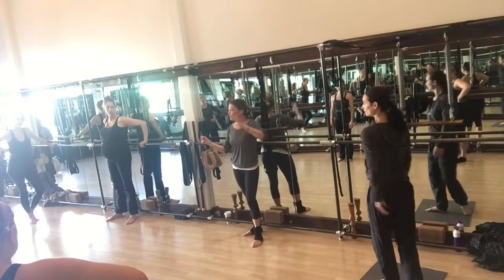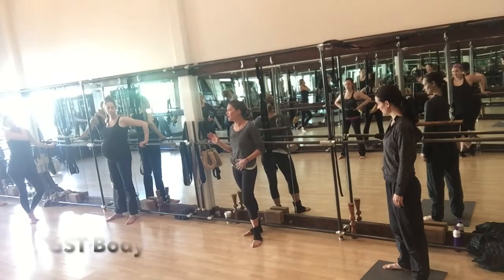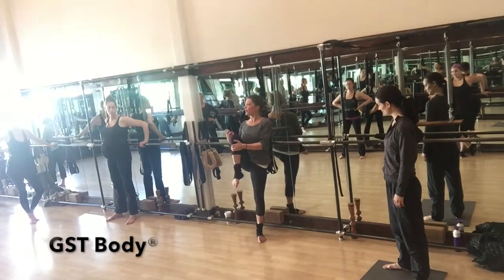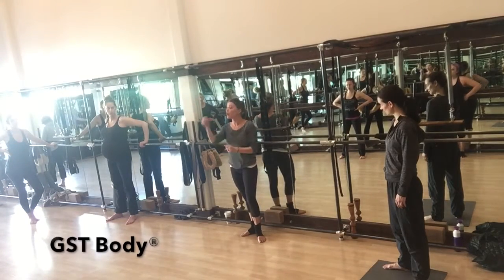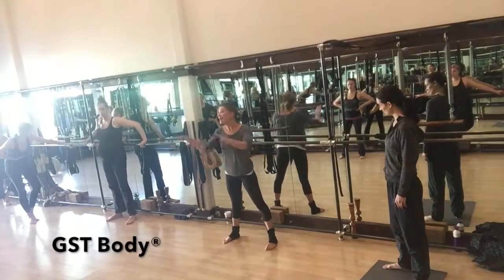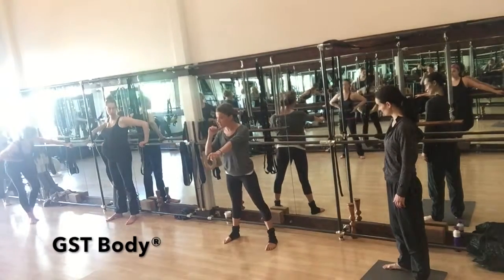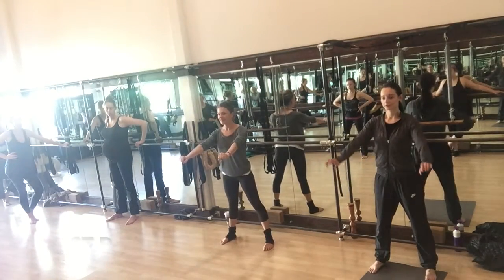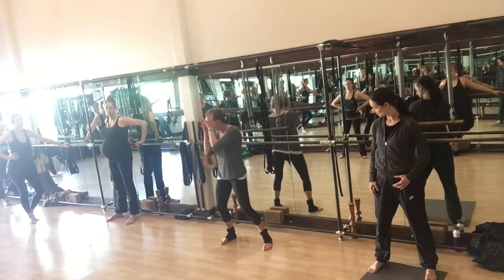In the Studio: Action before Effort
Learn more about how you have to practice actions within your body before you should add effort to create a full movement or exercise.